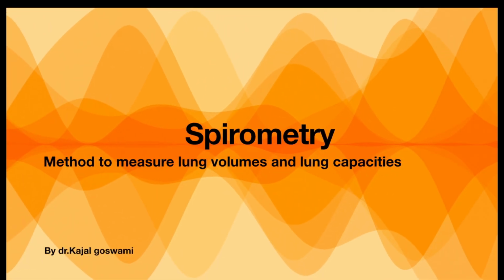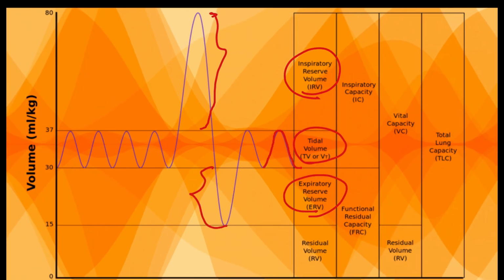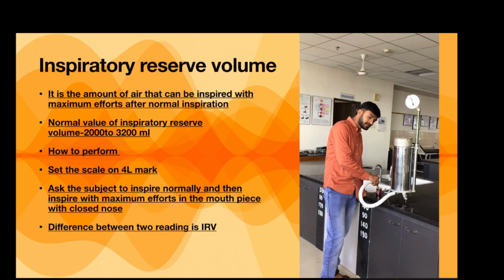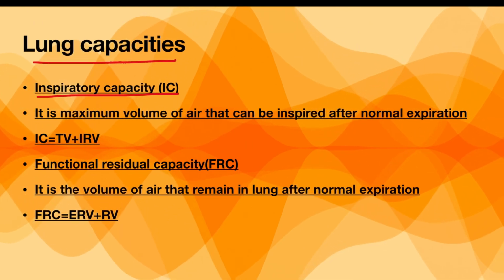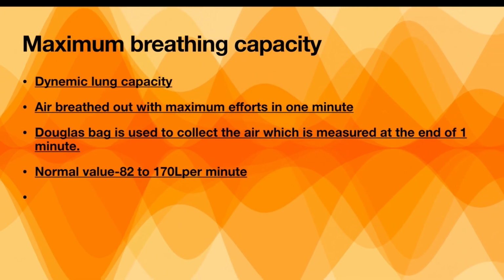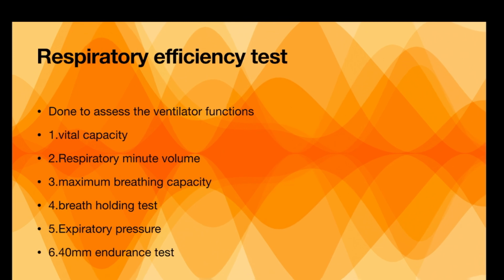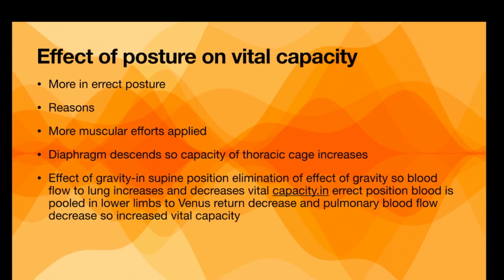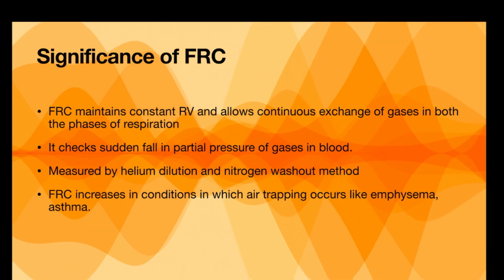Spirometry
In this video you can learn about spirometry a method to measure different lung volumes and capacities and different respiratory efficiency tests